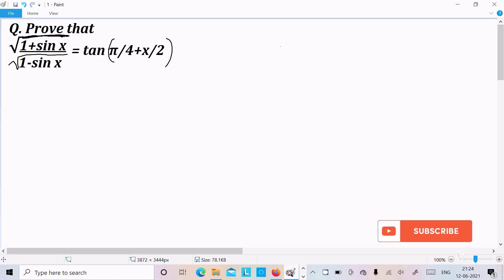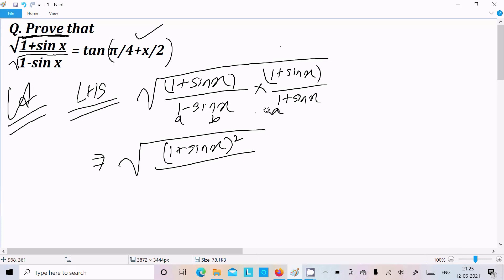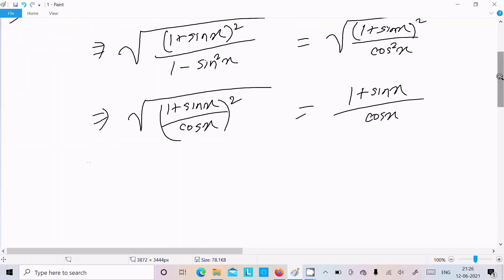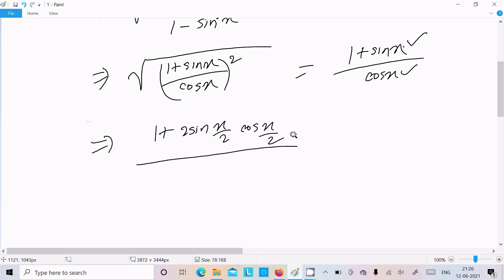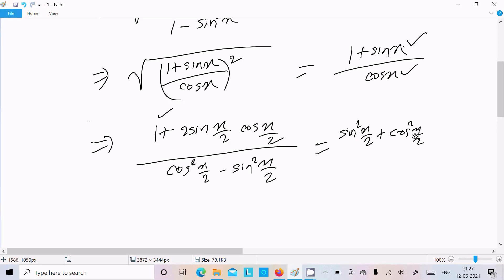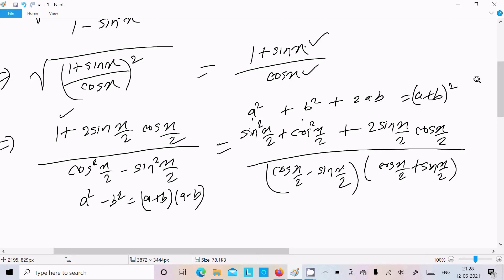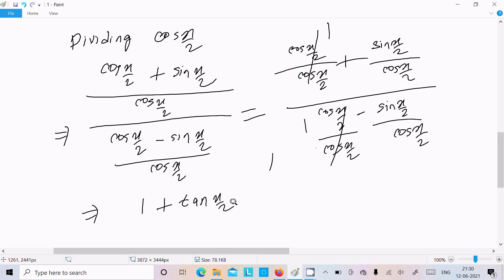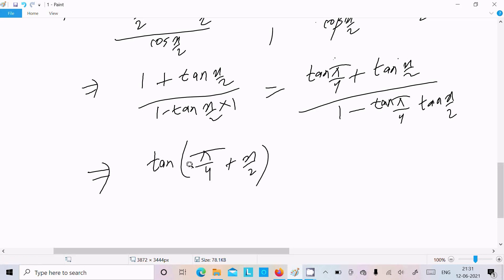Prove that √(1 + sinx)/(1 - sinx) = tan (π/4 + x/2)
√(1 + sinx)/(1 - sinx) =  tan (π/4 + x/2)
Prove that sqrt((1+sinx)/(1-sinx))=tan(pi/4+x/2)
sqrt((1+sin x)/(1-sin x))= tan(pi/4+x/2)
Prove that √1+sin x/1-sin x= tan (π/4+x/2)
(1-sinx) / (1+sinx) =tan² (π/4-x/2)